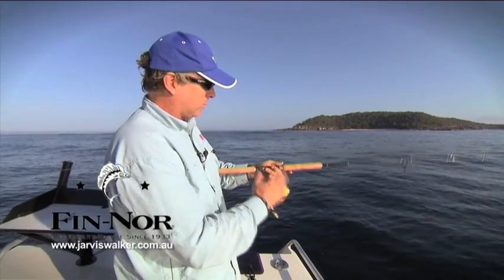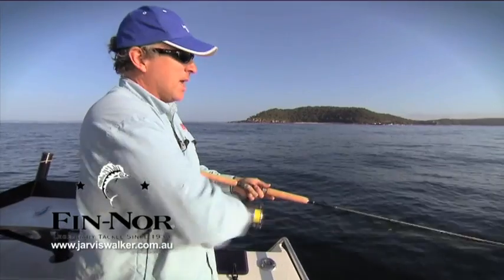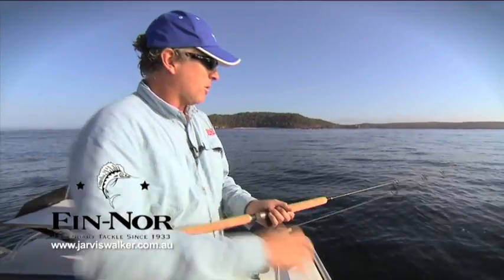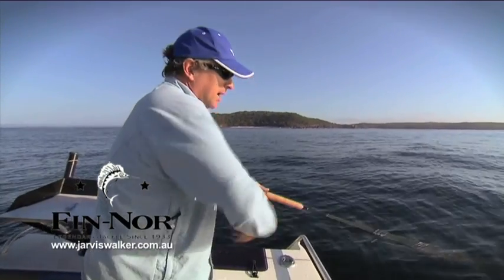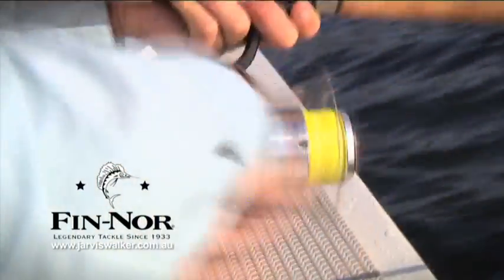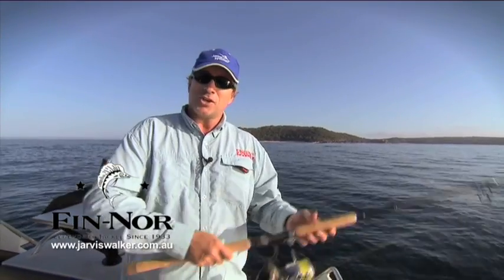How to - High speed spinning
High speed spinning with metal lures is a great way to catch pelagic sportfish as the video demonstrates.